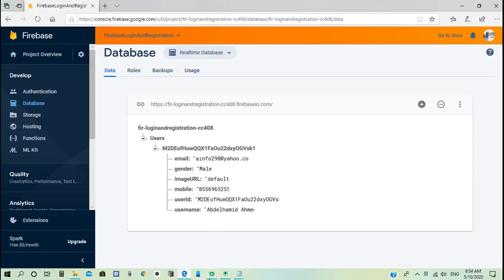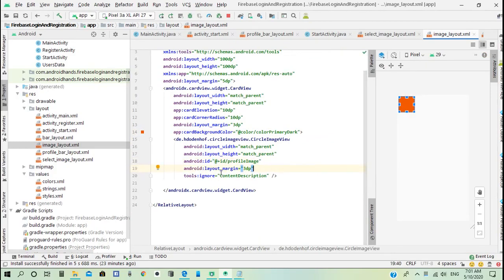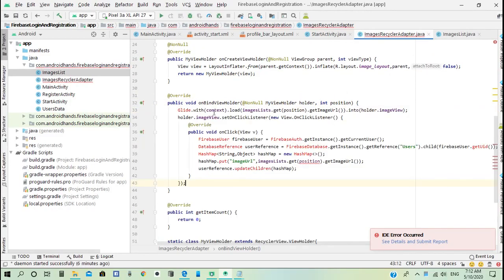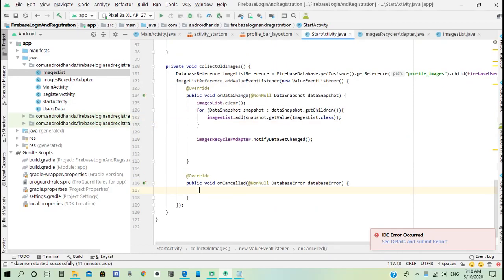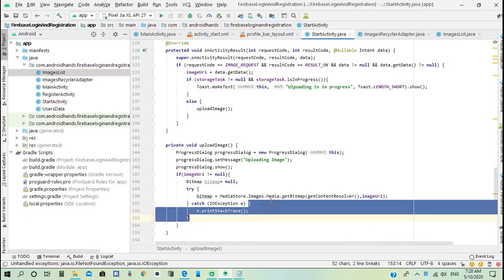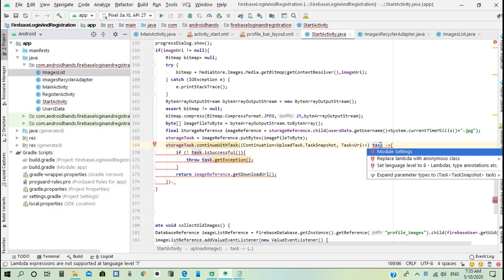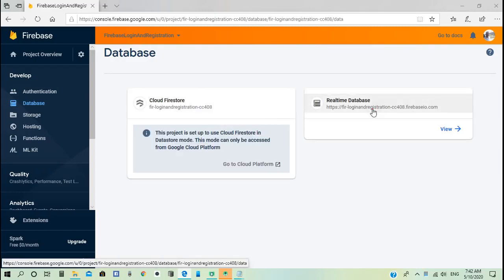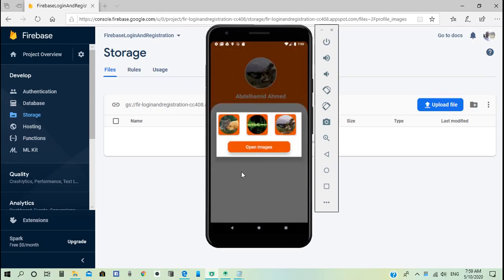Firebase Authentication User Login Registration With Emil and Password Part 3 | Upload Profile image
Link for part 4:

This video describes how to create complete login and registration system using Firebase email and password authentication , real time database, and Firebase storage. also you will learn how to send email to reset password for the users(forget password link), how to enable users to change their password, how to upload images to Firebase store and control image size to reduce Firebase storage consumption, and how to enable the uses to reuse their old images.

Lessons learned:
1- how to use Firebase plugin.
2- how to bind create new user with email password authentication.
3- how to create users login.
4- how to connect app to Real-time database.
5- how to set realtime database rules for user.
6- how to upload users profile images multiple image per user.
7- how to control image size to reduce storage consumption.
8- how to enable users to rest password by sending Firebase message.